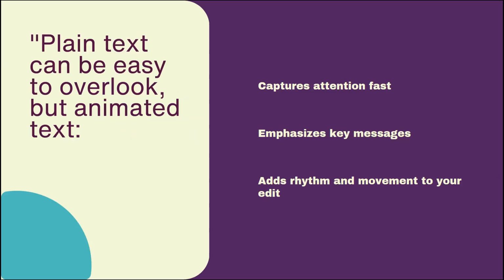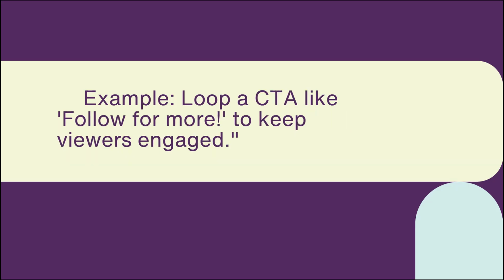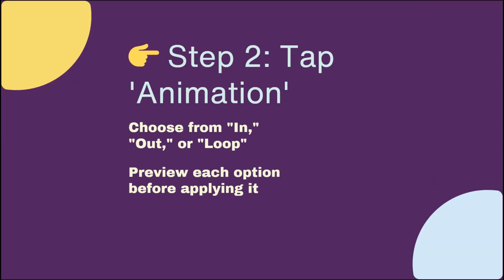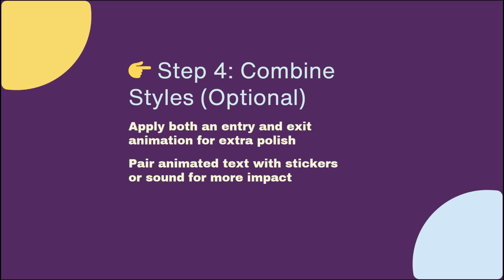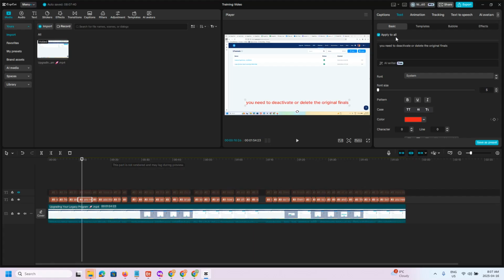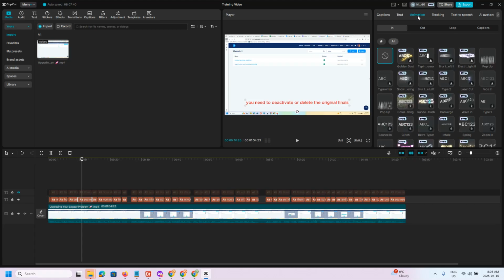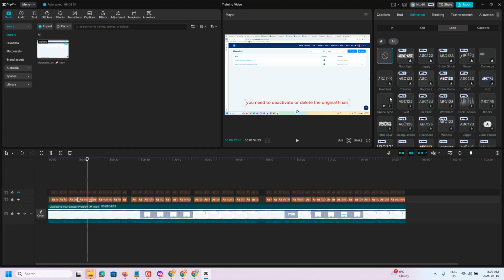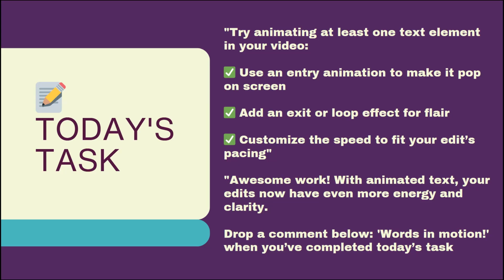Enhance Your Videos with Text Animations in CapCut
In this video, I’m excited to share Day 16 of the 30 Day Cap Cut Challenge, focusing on making your words pop with text animations. I’ll guide you through how to animate text to grab attention and emphasize key messages, using various effects like bounce and typewriter. Remember to play around with the speed and duration to match your visuals! I encourage you to try these techniques in CapCut and share your results.

Use these skills to promote your own business in a box or join the community: